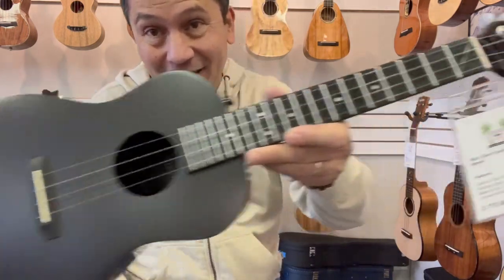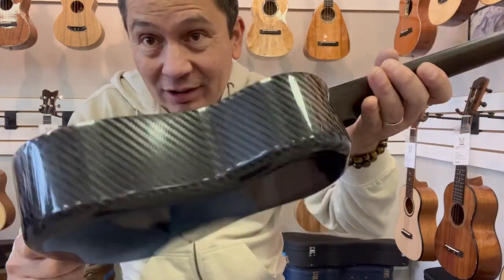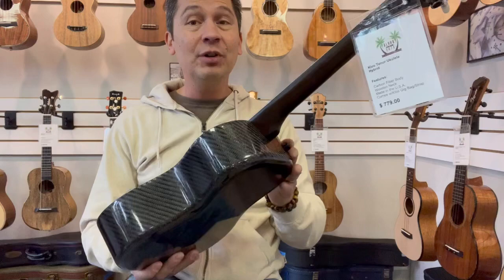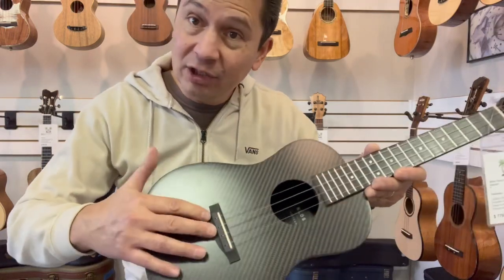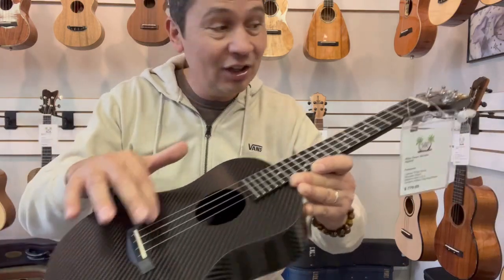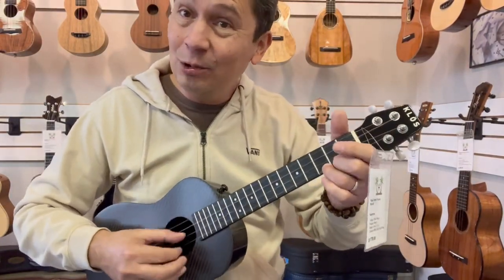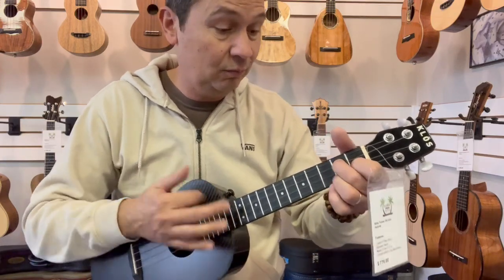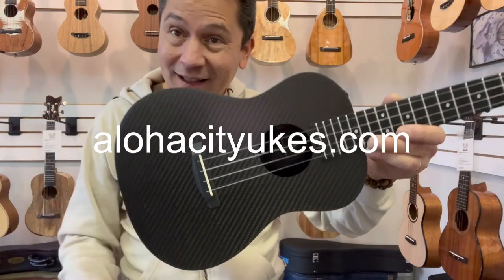Klos Deluxe Hybrid Carbon Fiber Tenor Ukulele Demo/Review at Aloha City Ukes